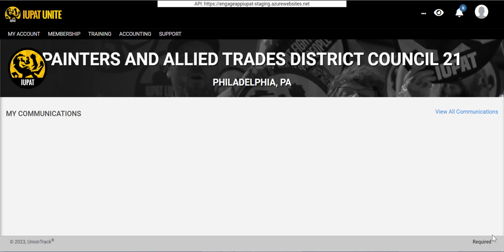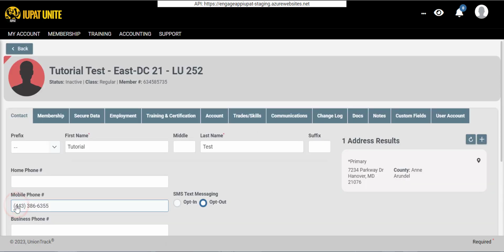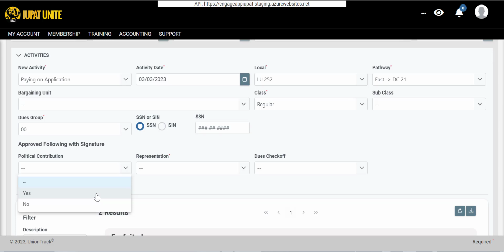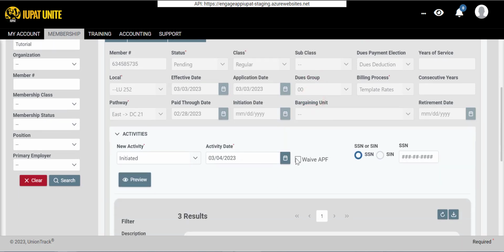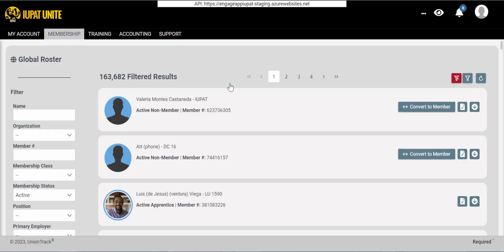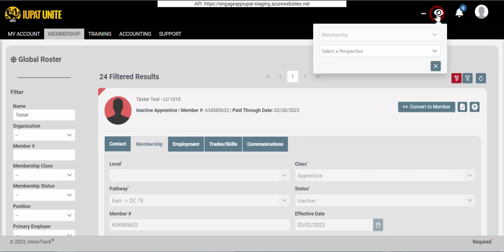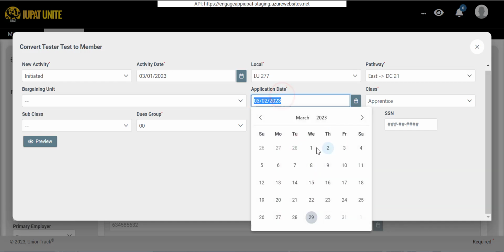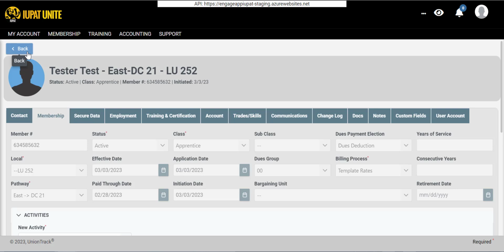How to Convert a Member